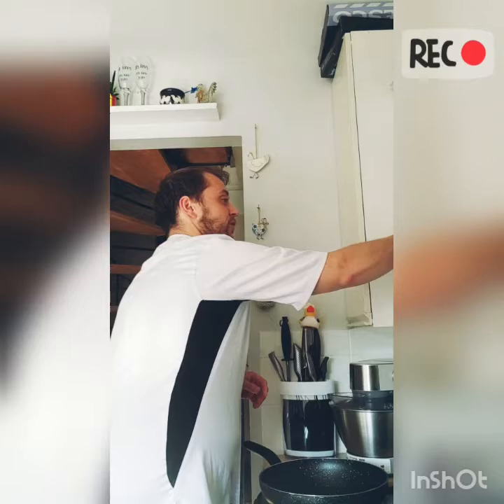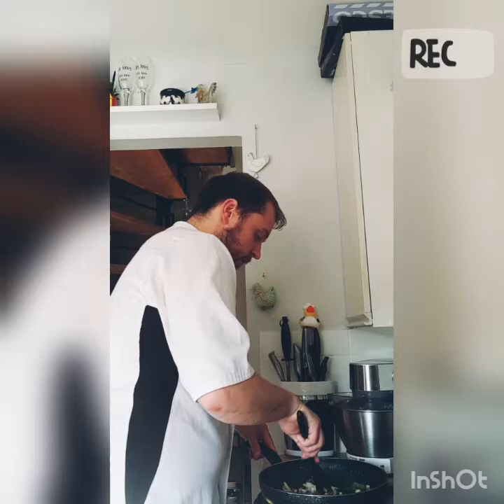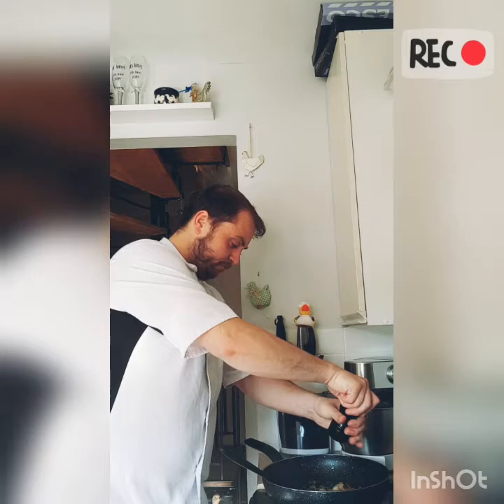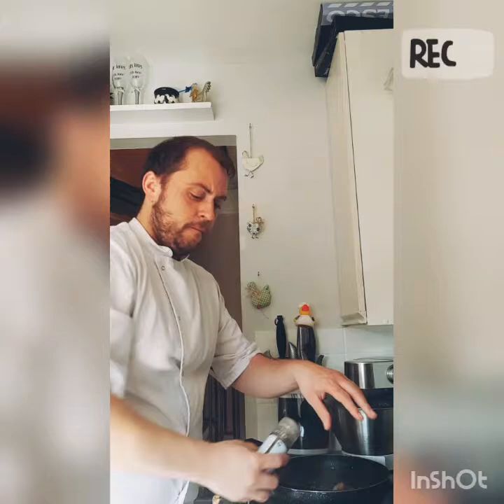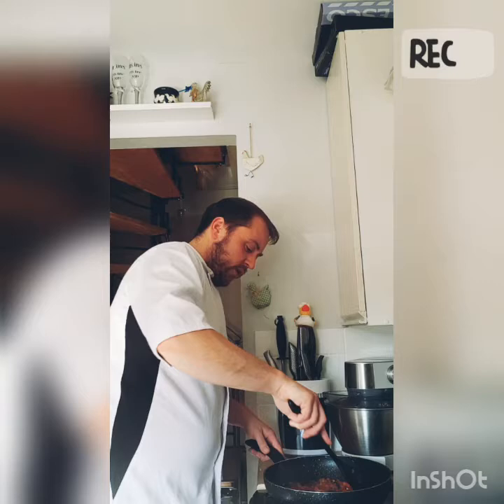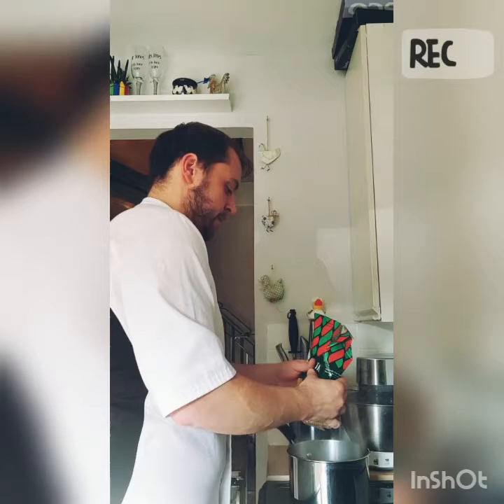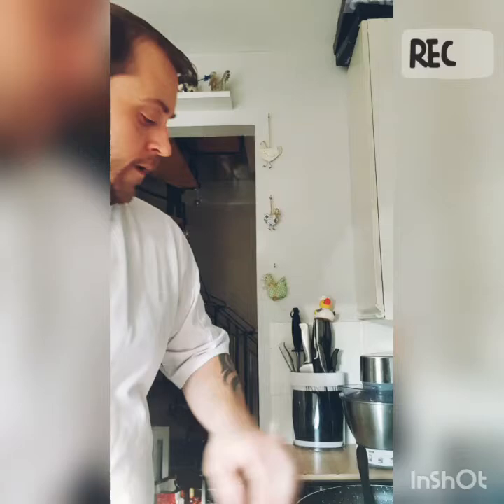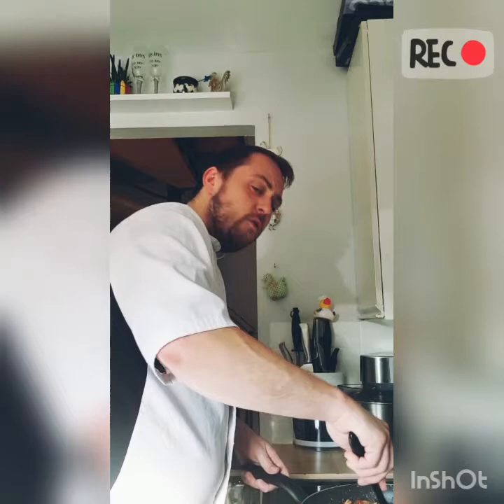Is Pasta Boring?🤔 (Part 3)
How to Recipe Video.
I show you step by step how Simple it can be to make your own version of Dishes from around the world. No additives or preservatives. Just Fresh Ingredients!